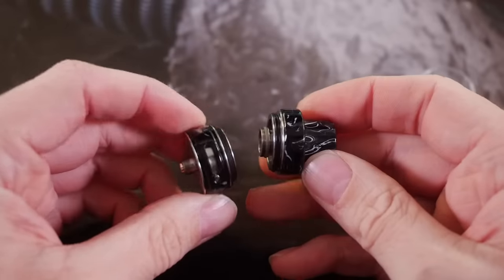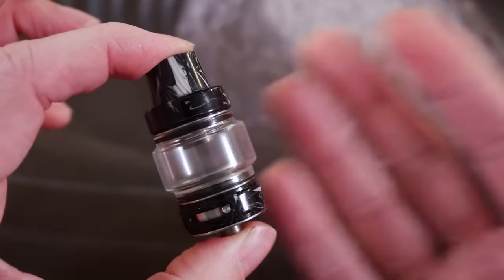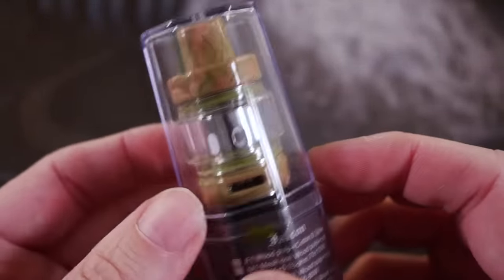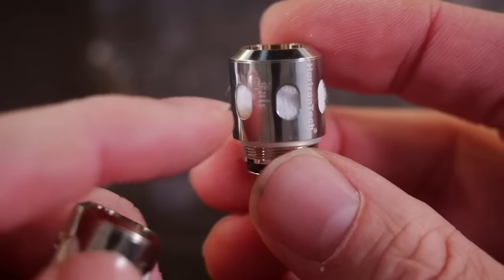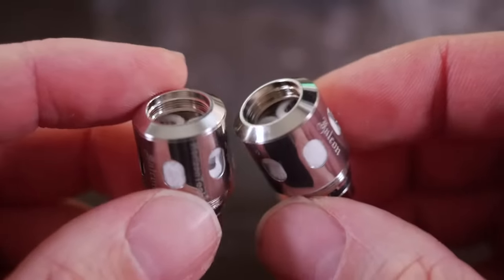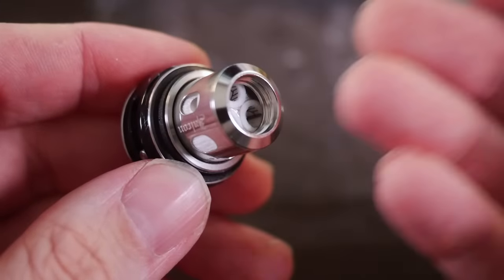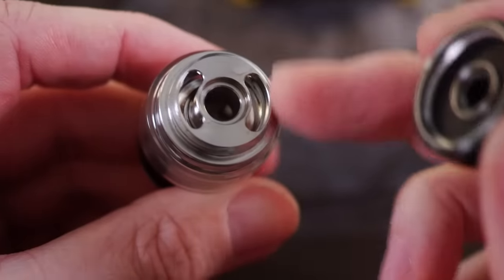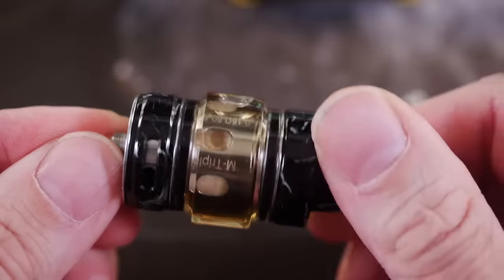Falcon Resin Artisan Tank : Wood Pulp makes it better!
Portions of this video have been blurred in order to comply with YouTube's new rules that didn't exist when this video was uploaded.  I apologize for the inconvenience.

I've said it in the video, i'll say it now.  These coil heads are just straight up amazeballs.  The M Triple mesh with cotton and wood pulp taste delicious and really put out some dense feeling clouds bro clouds.

Such a bummer that the majority of the tanks are so wicked ugly IMO.  Please Horizontech, put these coils in a tank that I won't feel ashamed to walk around in public with.

((Other links))